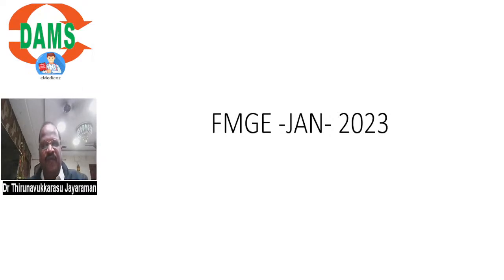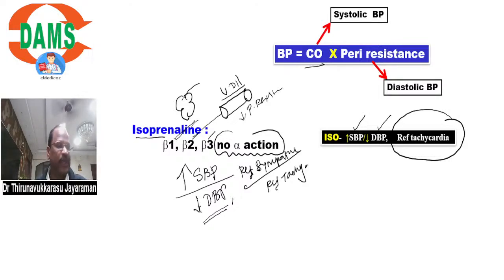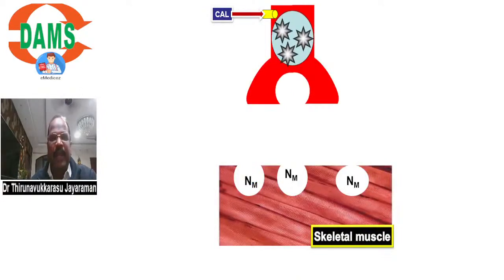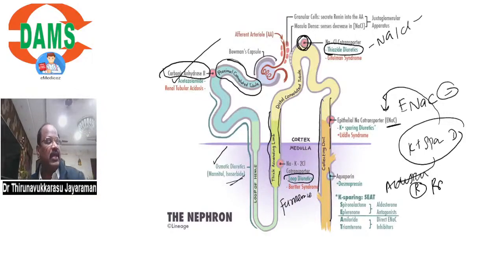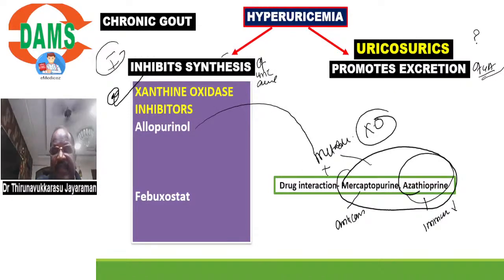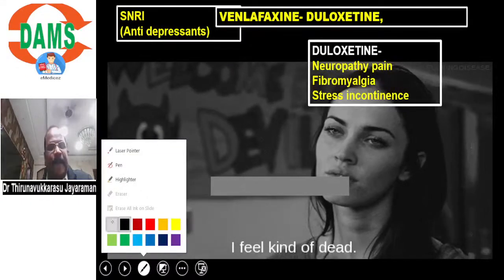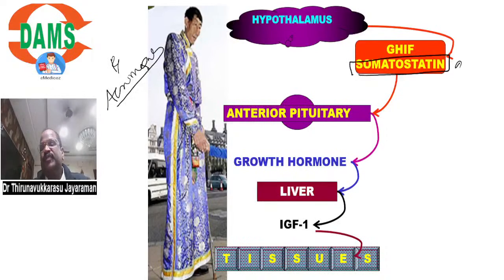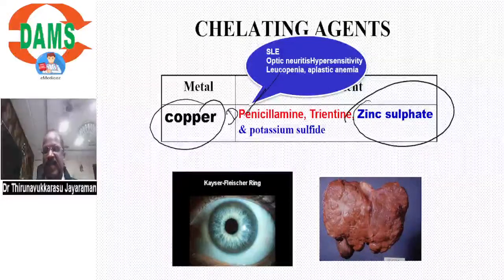FMGE Jan 2023 Pharmacology Recall I Dr. Thiru J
FMGE Jan 2023 recall series

Dr Sumer Sethi, Sr consultant Radiologist and  Dr Deepti Bahl, Sr Obs Gyne Specialist and renowned Educators and founders at DAMS-eMedicoz initiative, India's Top most hybrid NEETPG coaching and medical education initiative popularly called as The Mentor Duo talk about mindset needed for competitive exams and how to go about the preparation step by step.

Mentors in this video talk about'The 2% Mindset'. Only 2% of the population go for their dreams with confidence and excitement. Only 2% of the population choose happiness and fulfillment. Only 2% of the population get the most out of life by exploring new things and embracing the unknown

DAMS has launched India's First Integrated Curriculum Based Regular courses for NEXT exam and is available on eMedicoz app as LIVE courses and in all face to face & VSAT centres.

FMGE | FMGE Entrance Exam | Online Coaching for FMGE | FMGE Coaching | FMGE Preparation | FMGE Online Coaching | FMGE Exam Preparation | FMGE Classes